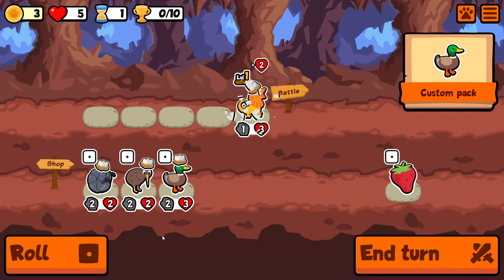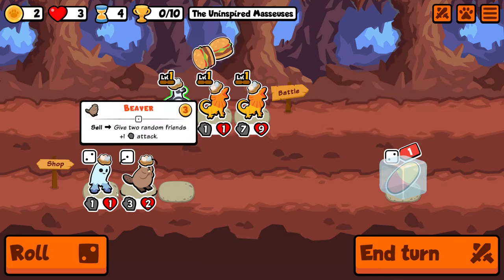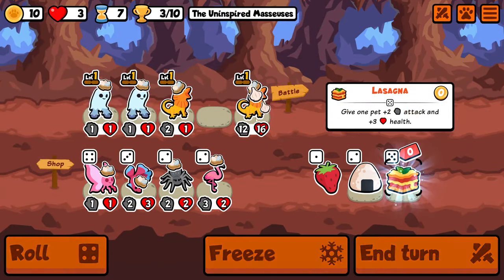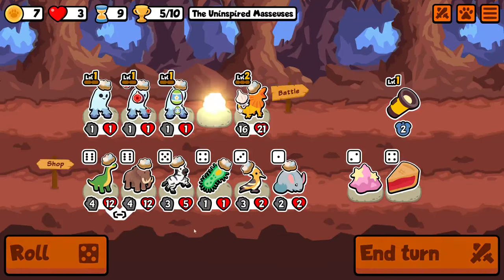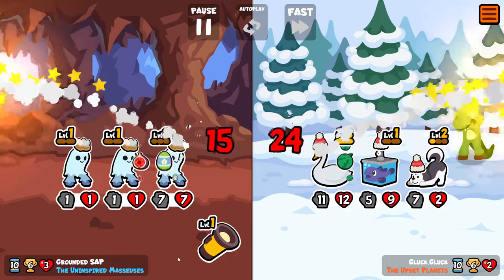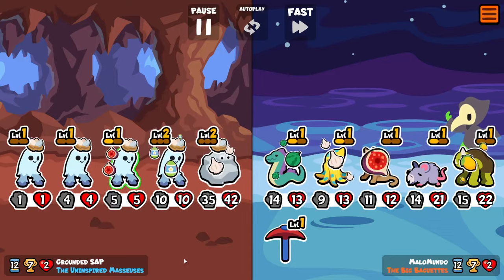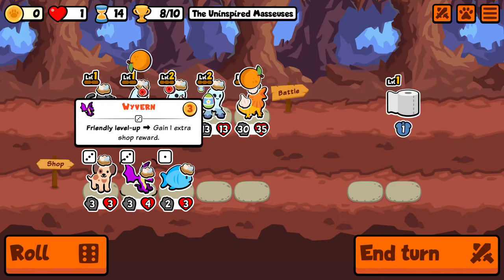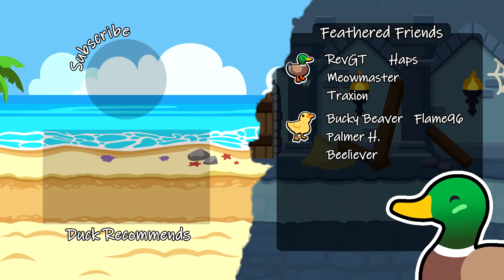The 1-1 Starting Stats Club - Super Auto Pets - Challenge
The challenge: only take into battle the pets that have 1-1 starting stats. They are frilled dragon, nightcrawler, deer, microbe, dragonfly, fairy and scorpion. It would have been so nice to still have guinea pig as a 1-1...

Images:
Confetti and banner by Freepik at flaticon.com